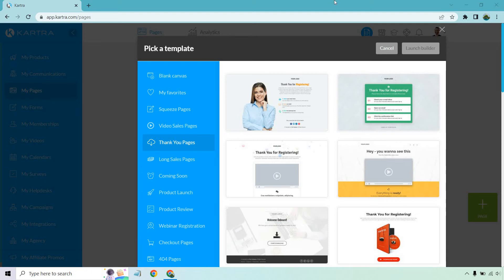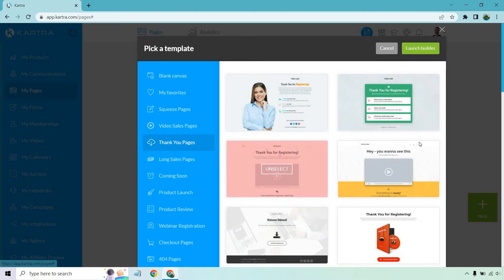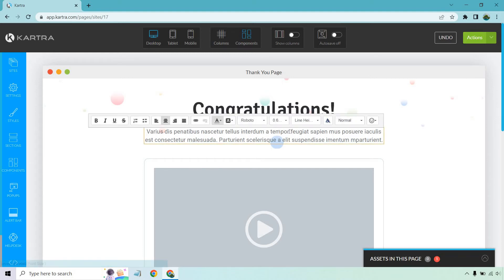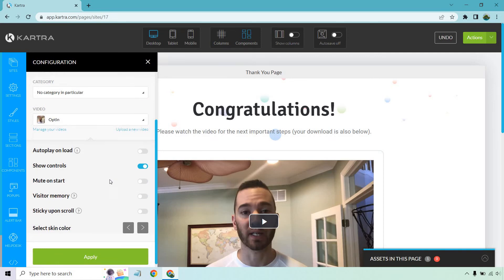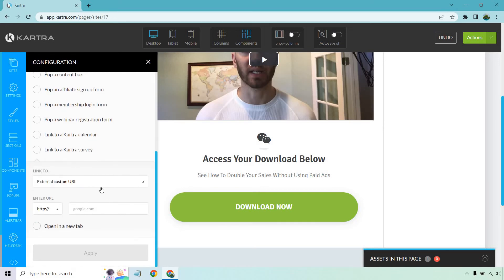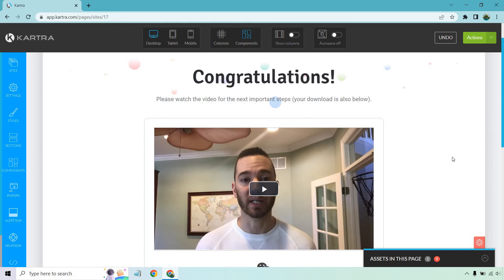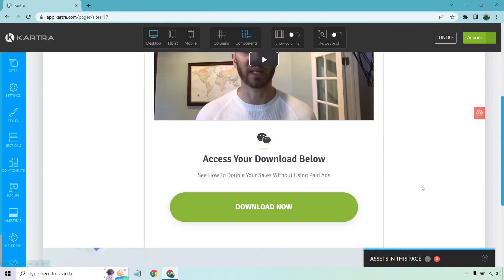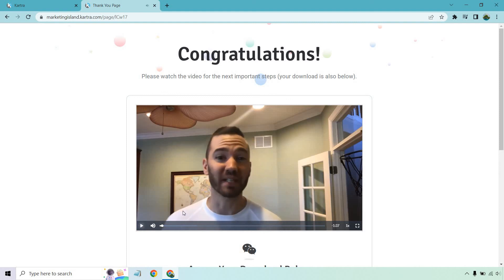Kartra Thank You Page (How To Create Thank You Page With Kartra)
Kartra Thank You Page Video

This is video number 2/3 and focuses on the the Kartra thank you page. This is the page that your visitors will be sent to after opting-in on your squeeze page. I'll also be talking about what you can put on the thank you page, as well as some other tips and recommendations. Down below are the videos to these mini three-part video series.